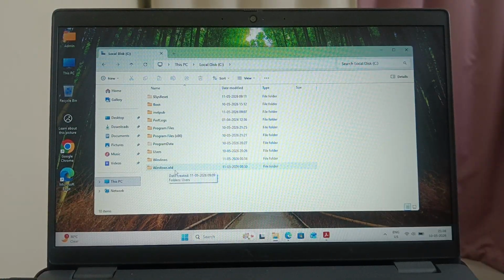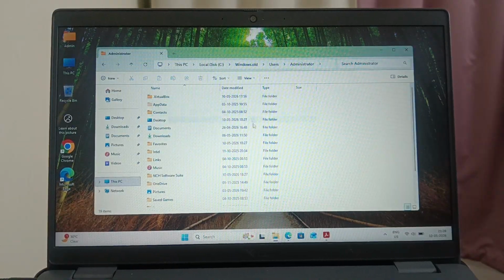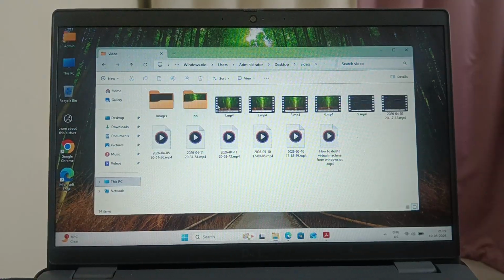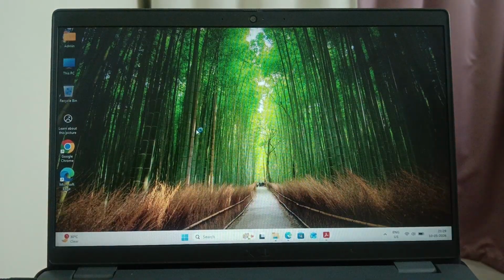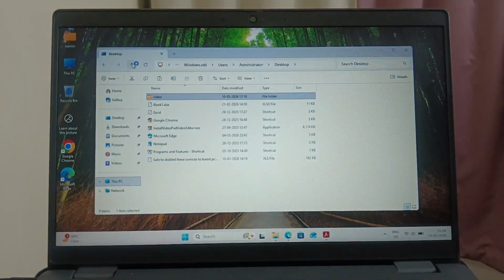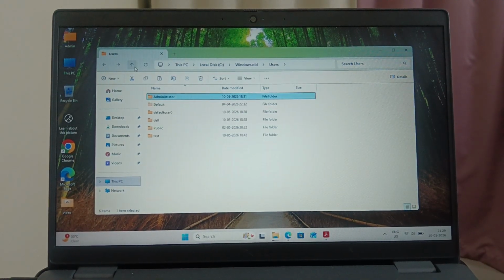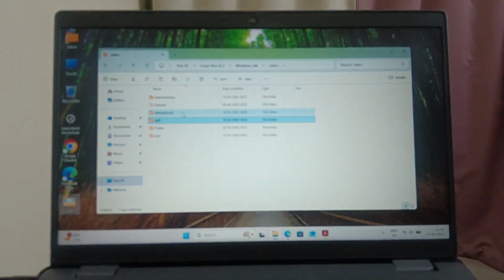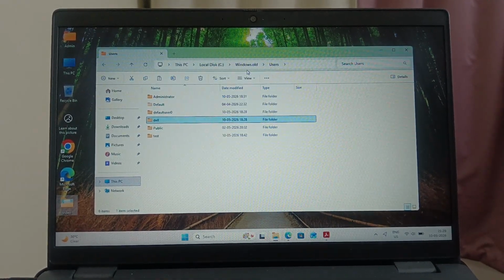(Updated Step 2026 ✅) How To Backup or get the data from your old user in Windows 11/10